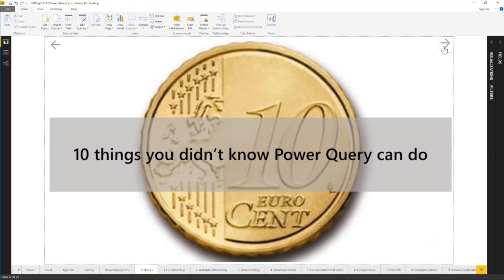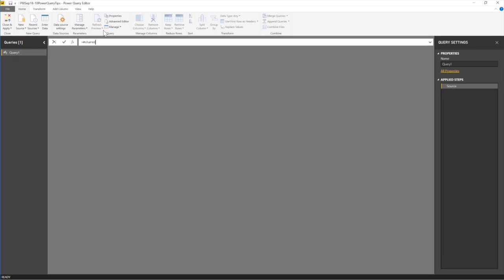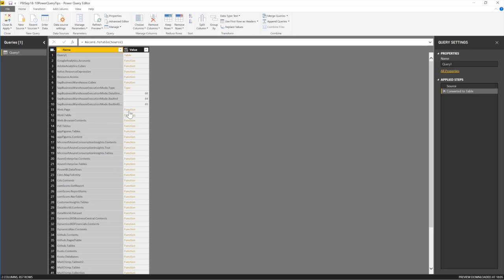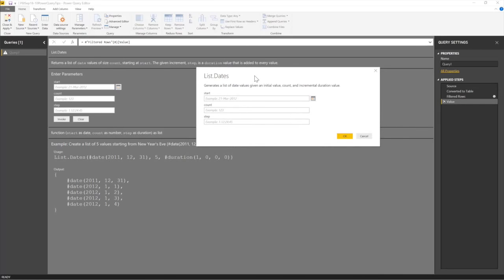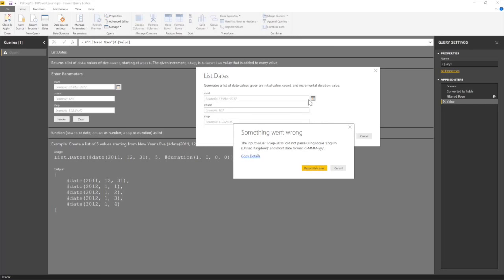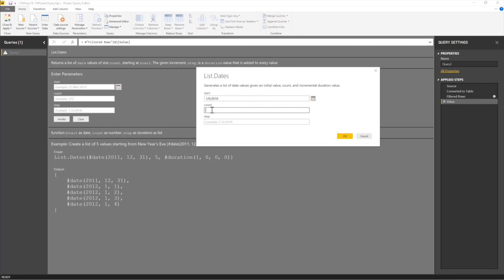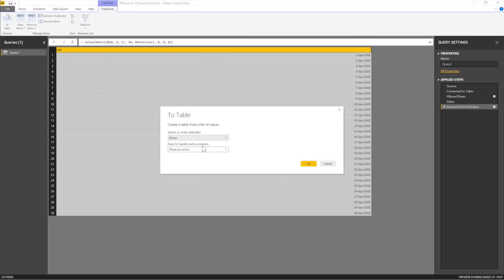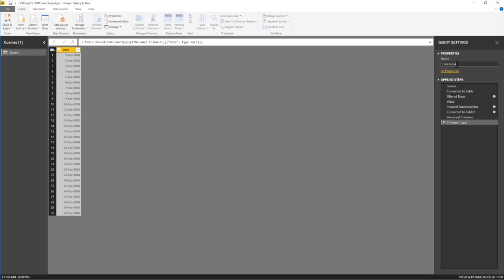How to use Call-up Function Help in Power Query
In this video, we briefly look at 10 things you didn't know Power Query could do and one of them is: How to use Call-up Function Help in Power Query. A great tool, watch to learn more.

Our videos contain tips, tricks, best practices and methodologies for improving the productivity of analysts in any field using Excel, Financial Modelling and Power BI Technologies.